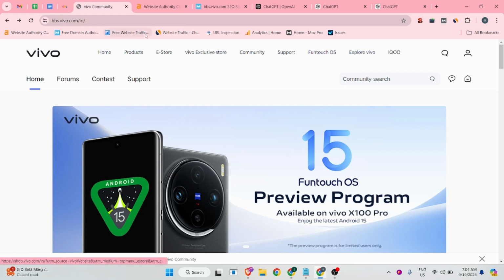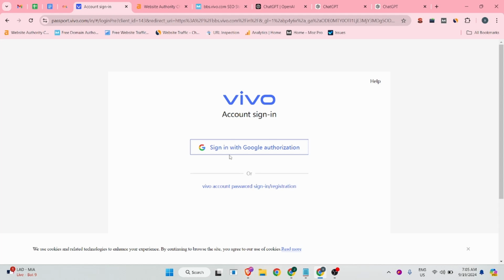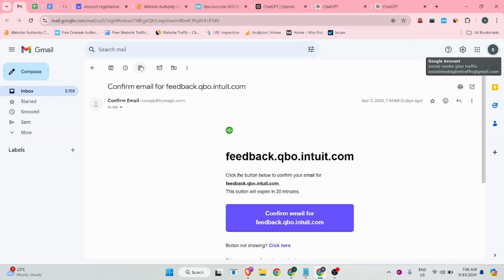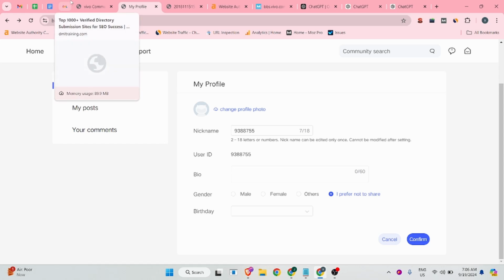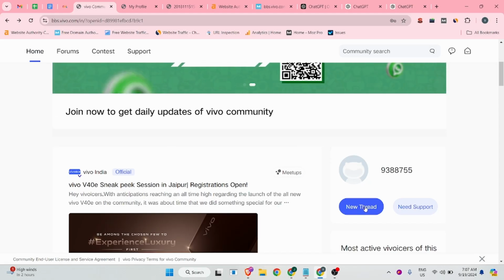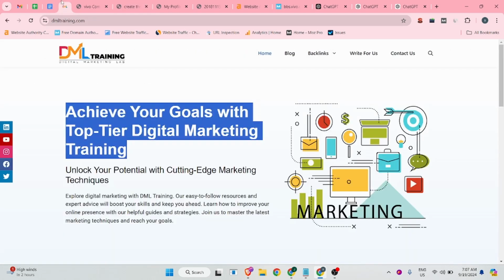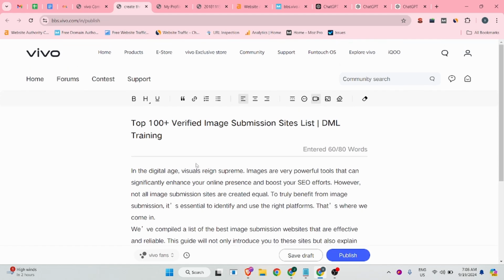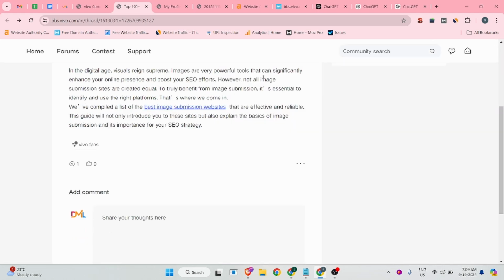Create Very High Quality Do Follow Forum Backlink From Vivo Website | Teach Industry Backlinks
Welcome to our latest video where we dive into the powerful world of forum and FAQ submission backlinks! In this tutorial, we'll show you step-by-step how to create high-quality backlinks on forums and FAQ sites to drive massive traffic to your website.

QUERIES    ###

1. High DA PA Forum Submission Backlink Strategies
2. Effective Ways to Create Forum Submission Backlinks
3. Step-by-Step Guide for Creating Forum Submission Backlinks
4. Forum Backlink Building Techniques for High DA PA Sites
5. Top Methods to Get High DA PA Forum Submission Backlinks
6. Boost Your Website's Ranking with Forum Submission Backlinks
7. Secrets to Creating High-Quality Forum Submission Backlinks
8. Mastering the Art of Forum Submission Backlink Generation
9. Proven Strategies for Obtaining High DA PA Forum Submission Backlink
10. Optimising Your Website with Forum Submission Backlinks for Higher Rankings
11. How to Get Forum Submission Backlink Site